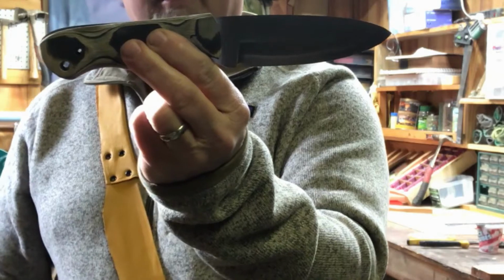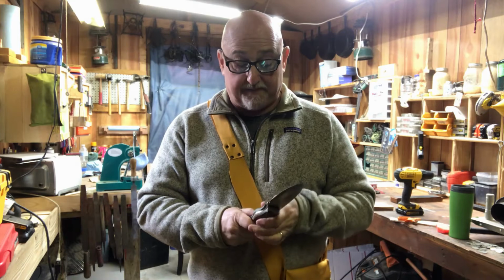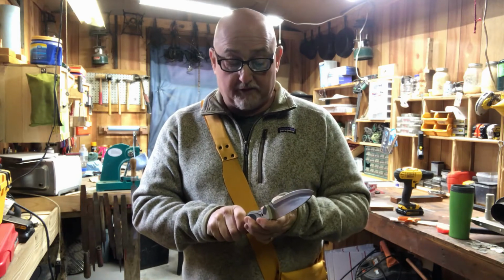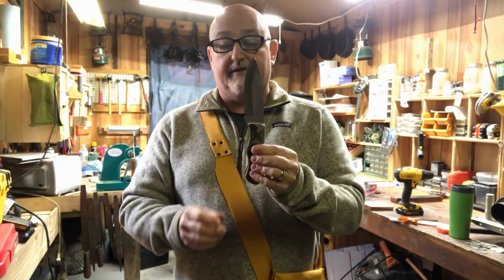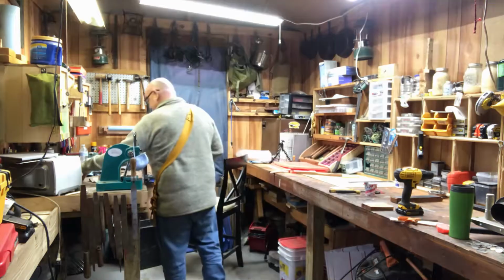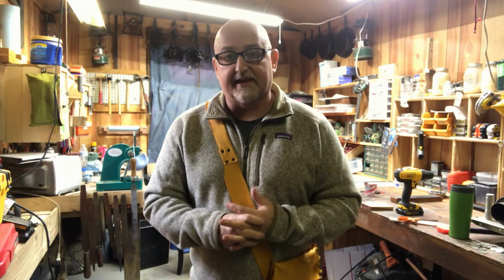Preview of a Hunter's Day Pack/ Possibles Bag and 2020 ASR Outdoors Update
IN this video you will see a preview of a handmade Hunters Day Pack/ Possibles bag. Also you will get some details of upcoming Channel content and a preview of the New Outdoors knife design. You will want to in the coming months.